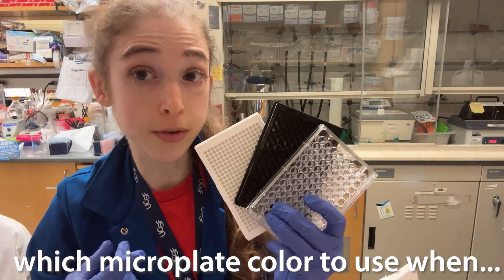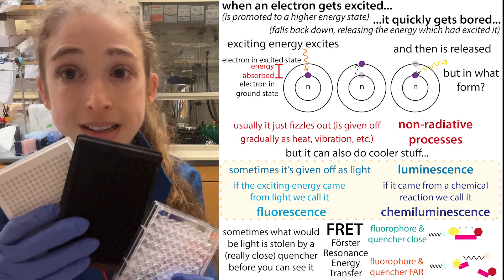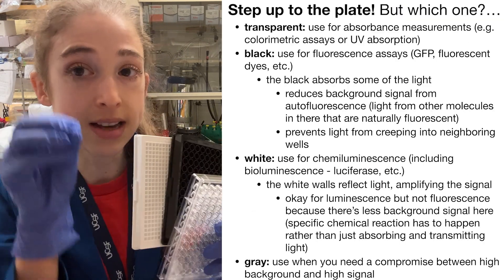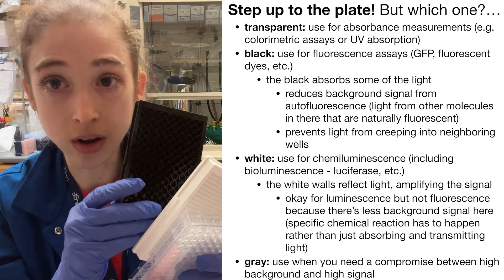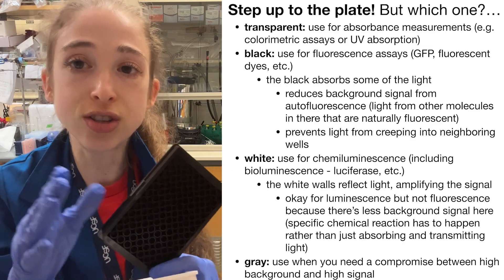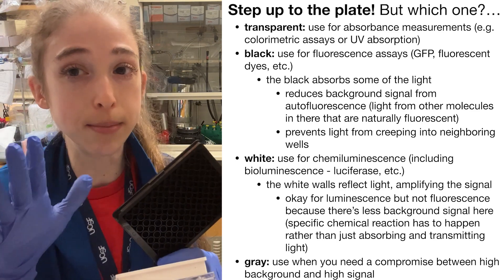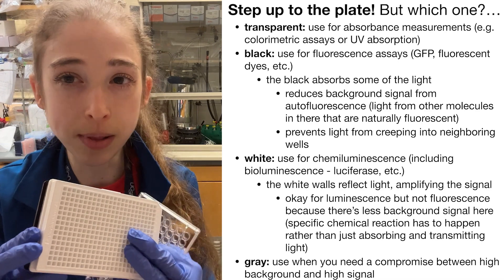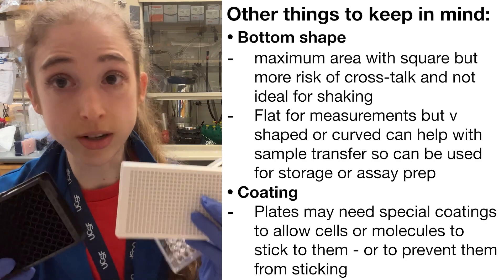Which microplate color to use when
Step up to the plate! But which color?…

* transparent: use for absorbance assays (e.g colorimetric assays (measuring color), or UV absorption measurement)
* black: use for fluorescence assays (GFP, fluorescent dyes, etc.)
    * the black absorbs some of the light
        * reduces background signal from autofluorescence (light from other molecules in there that are naturally fluorescent)
        * prevents light from creeping into neighboring wells (cross-talk)
* white: use for chemiluminescence (including bioluminescence - luciferase, etc.)
    * the white walls reflect light, amplifying the signal
        * okay for luminescence but not fluorescence because there’s less background signal here (specific chemical reaction has to happen rather than just absorbing and transmitting light)
* gray: use when you need a compromise between high background and high signal

Some plates have transparent bottoms but opaque sides - these can be used if you need to measure absorbance and fluorescence or luminescence. And/or if you are doing cell-based assays. Having a clear bottom will let you check on the cells, ensure they’re at a good density, etc. You can also cover the bottoms of the plate if needed. These plates are also useful if you need to shine excitation light through the bottom rather than the top.

Well, what size?

Micro plates come in a variety of size formats in terms of number of wells. Probably the most common one you’ll use in the lab is 96-well (12 across and 8 down). There are also plates with fewer wells (i.e 24) which you more commonly use with things like cell culture or manually-set crystallization trays. More commonly if you’re straying from 96 when doing assays it’s to increase your well number to efficiently test lots of samples (go high-throughout, HT). You can go to 394 or 1536.

Because the plate footprint for all these is the same, the more wells you cram into, the smaller the wells are and thus the smaller your sample volume will have to be. This saves resources but requires pipetting super duper tiny volumes. This is easier for robots to work with than people…

96-well is nice because the spacing is the same as with PCR strips so you can use the same type of multichannel to work with both of them. But you need about 100-300 ul sample per well for 96, which can use up a lot of sample (and/or require you to dilute your sample lots to measure the signal).

You might be able to go up to a 384 well plate but that would be less convenient and your plate reader might not even be able to handle those plates. A compromise is half-area 96-well plates which have 96 wells but the wells are partly covered so the volume per well is smaller and you only need about 50ul per well (up to about 170ul)

There are also deep-well plates which are handy for storage but not measurements.

Other things to keep in mind…
* Bottom shape
    * maximum area with square but more risk of cross-talk and not ideal for shaking
    * Flat for measurements but v shaped or curved can help with sample transfer so can be used for storage or assay prep
* Coating
    * Plates may need special coatings to allow cells or molecules to stick to them - or to prevent them from sticking

Here is a nice guide I found from BMG lab tech: “The microplate: utility in practice”